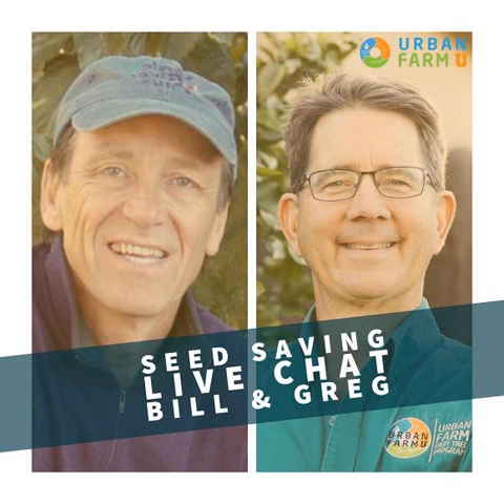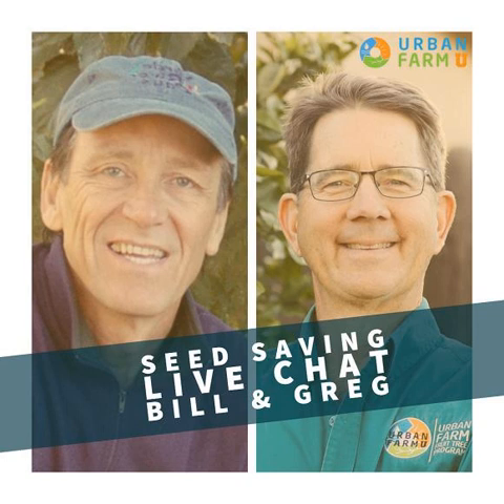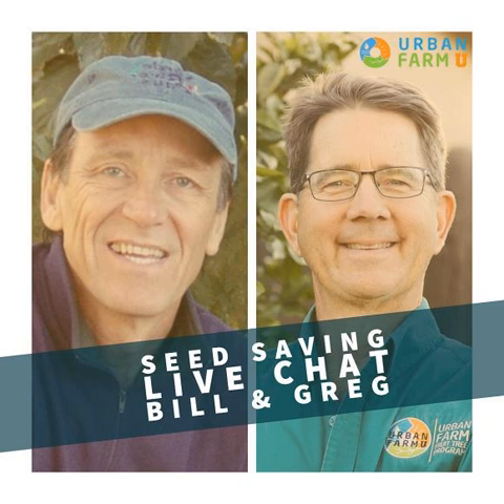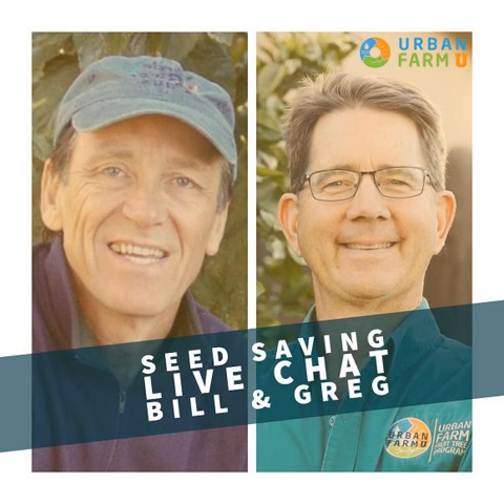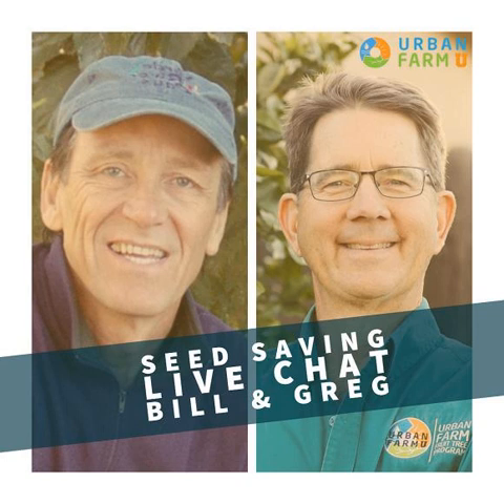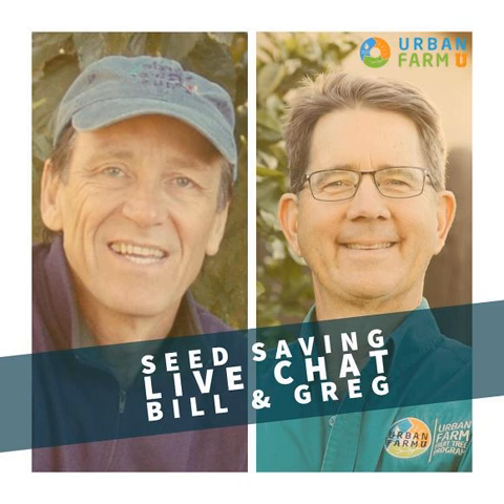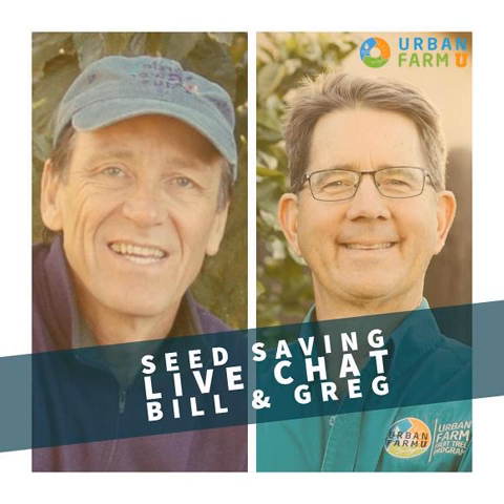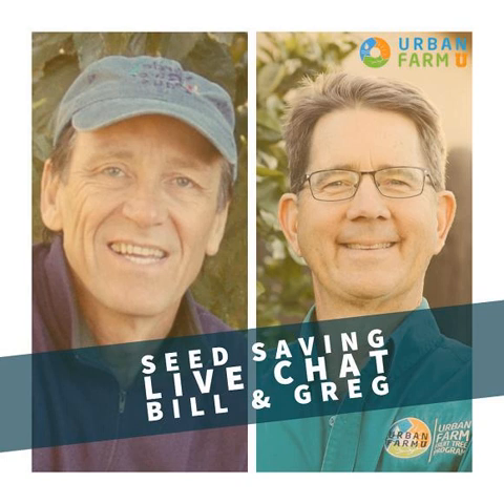571: Seed Saving Class November 2020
571: Seed Saving Class November 2020.

 A chat with an expert on Seeds.

 In This Podcast:

 At least ten times a year we have a live Seed Saving Class with Bill McDorman. This is the November 2020 class discussing seed health and your health, resurrecting ancient grains, and so much more on how saving seeds creates a healthy community.

 Come join us for the next live class, or catch up on our previous classes through our podcast episodes. Either way you will expand your seed knowledge and gain new perspectives on your food system.

 Join the class! Register anytime for the next event.Register Here for the Seed Saving Class with Live Q&amp;A

 Bill McDorman is Executive Director of Rocky Mountain Seed Alliance, Ketchum, Idaho. He got his start in the bio-regional seed movement while in college in 1979 when he helped start Garden City Seeds. In 1984, Bill started Seeds Trust/High Altitude Gardens, a mail order seed company he ran successfully until it sold in 2013.

for the show notes on this bonus episode, and access to our full podcast library!